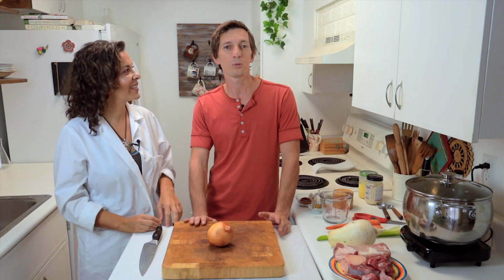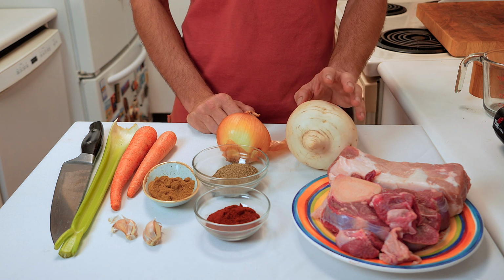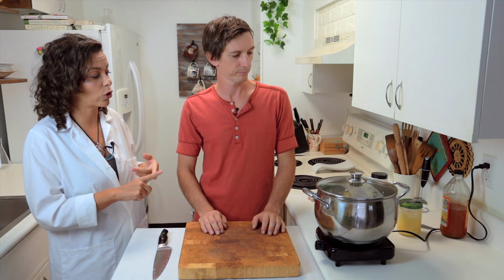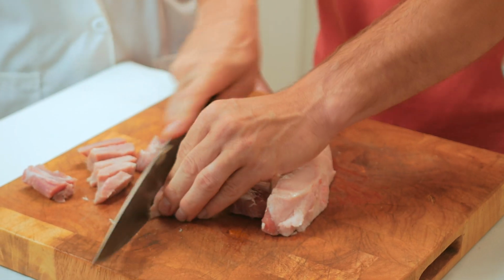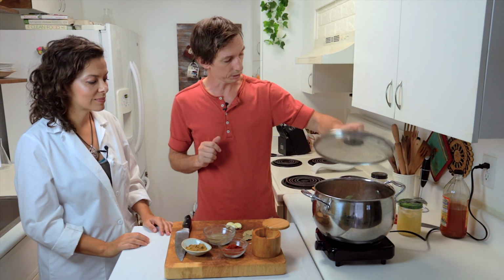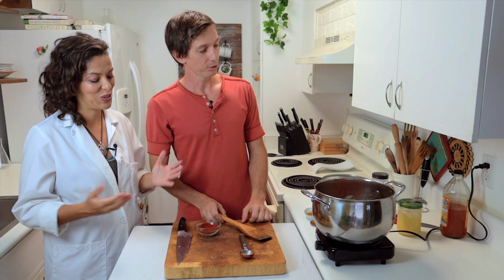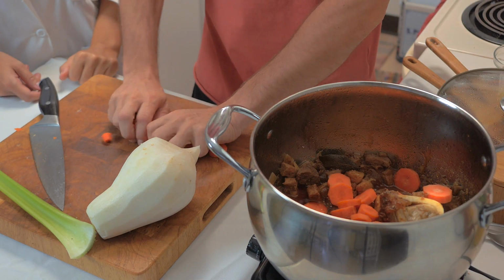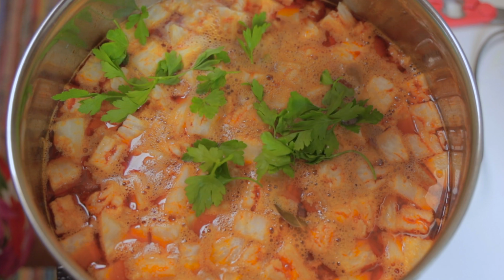Low Carb Hungarian Goulash - Low Carb Beef Stew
Excited to share the kitchen this time with my husband, Nandor, who is Hungarian. He prepares authentic Hungarian Goulash but transformed into a low carb beef stew.
Join us and have some fun in the kitchen!